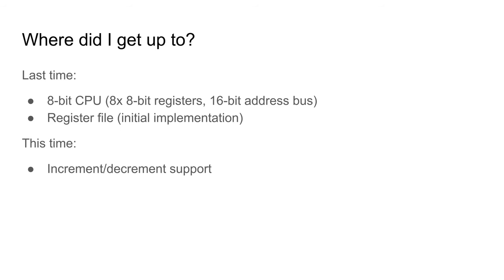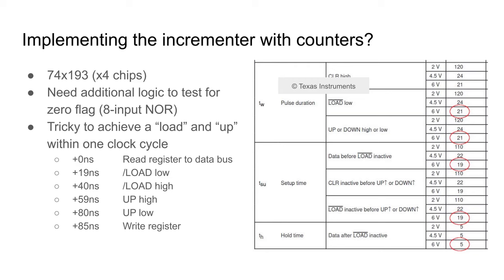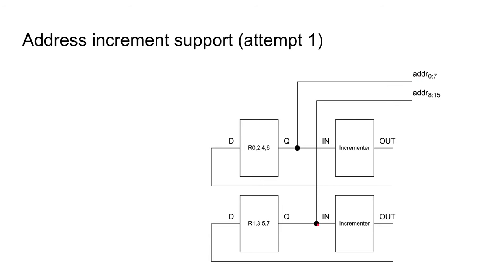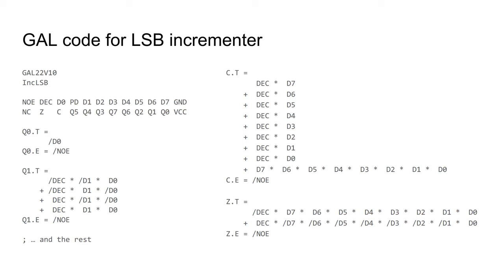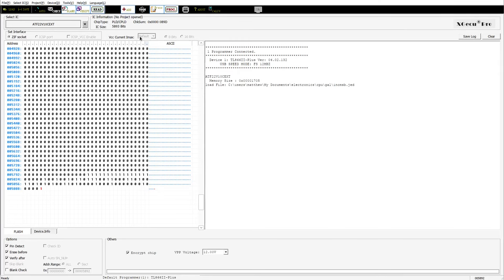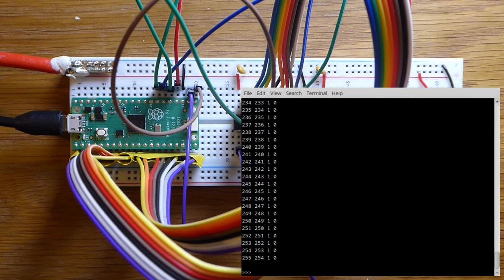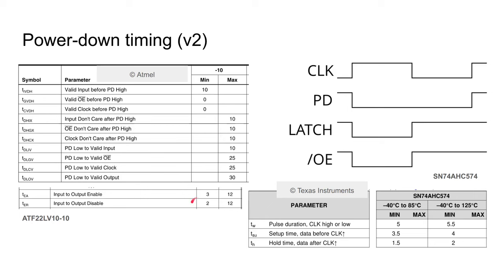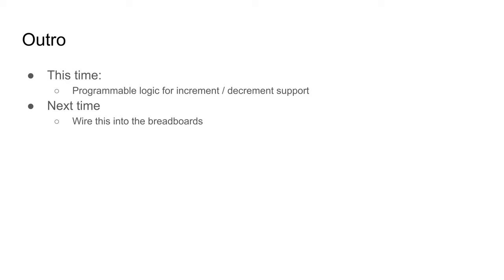Designing an 8-bit CPU - 4 - incrementing and decrementing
I'm continuing my 8-bit CPU with logic chips project.

I'm trying to get incrementing and decrementing working within the register file.

I ended up down a side alley with programmable logic chips: firstly, with timing; and secondly, with getting the elusive "power down" mode to work.